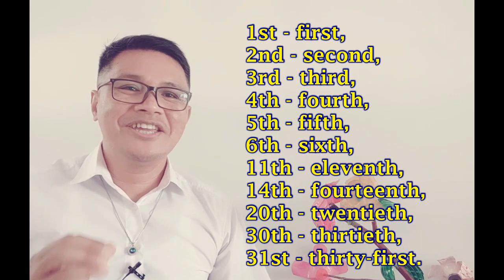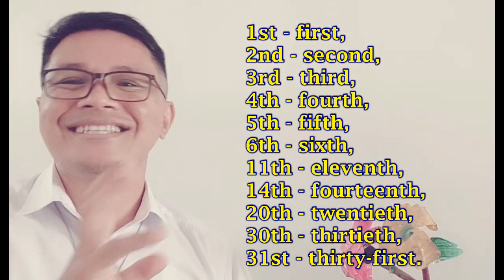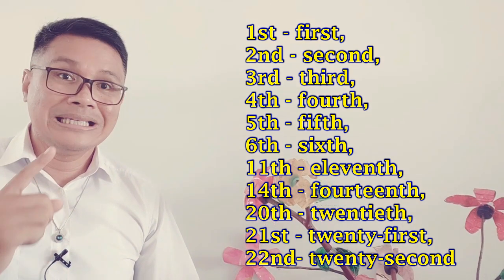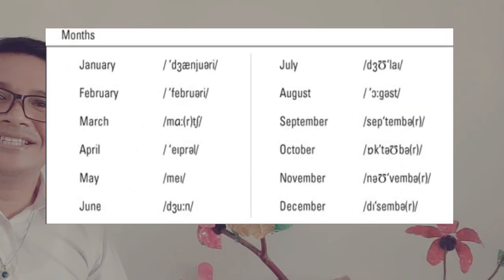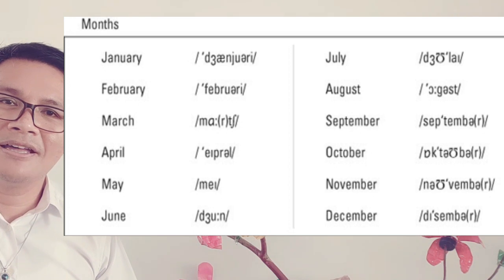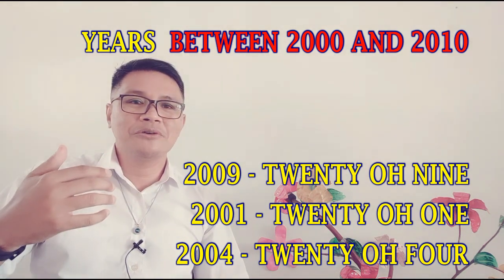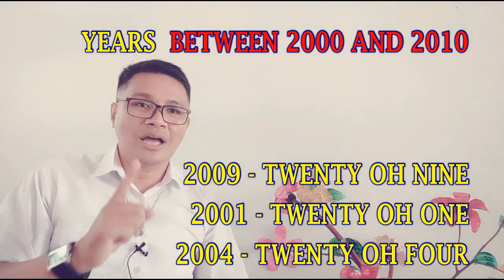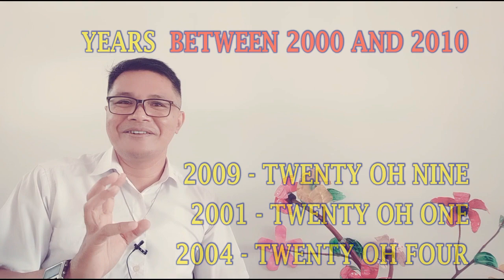DATES AND YEARS IN AMERICAN AND BRITISH ENGLISH.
How to say dates in British and American English properly.
Cara mengatakan tanggal dalam British English dan American English